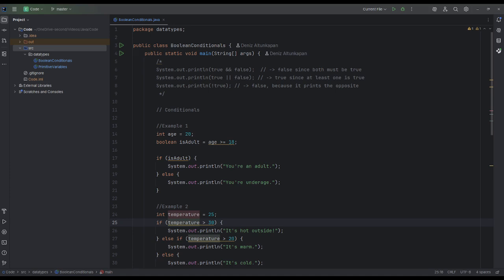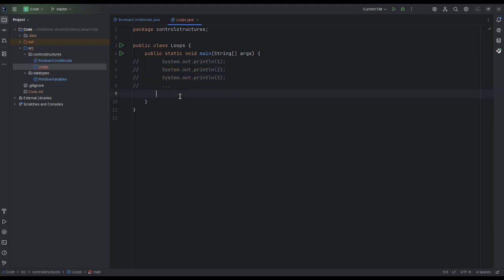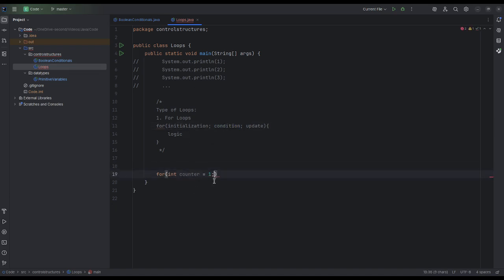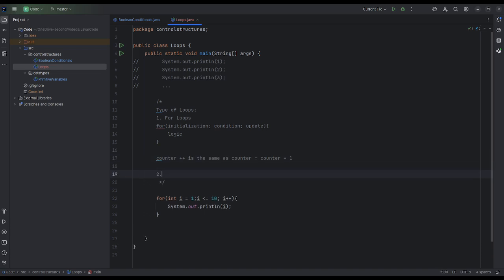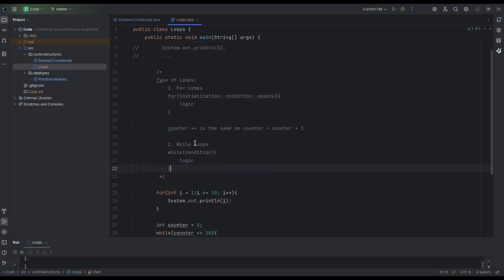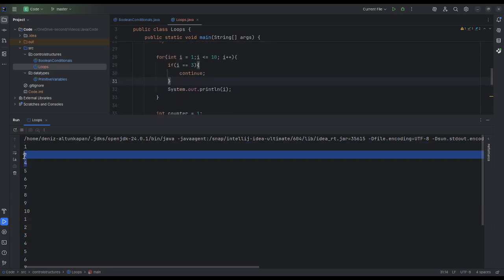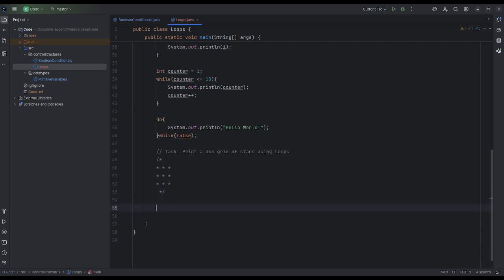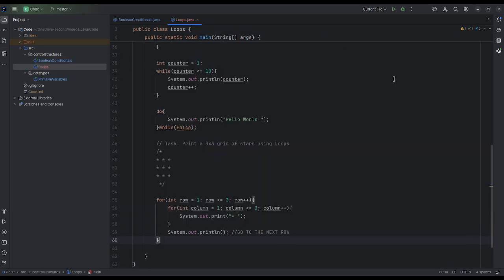Mastering Loops | Java Crash Course #5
In this video, we dive deep into one of the most powerful concepts in Java: loops. You’ll learn how to use for loops, while loops, and do-while loops to repeat code efficiently. We’ll break down the syntax, explain when to use each loop type, and walk through practical examples — including nested loops and printing patterns.

Additionally, we’ll cover break and continue statements to show you how to control the flow inside your loops, and we’ll share tips to help you avoid common mistakes.

✅ Key Topics Covered:

- for, while, and do-while loops
- Nested loops and pattern printing
- break and continue statements
- Best practices for writing clean, efficient loops